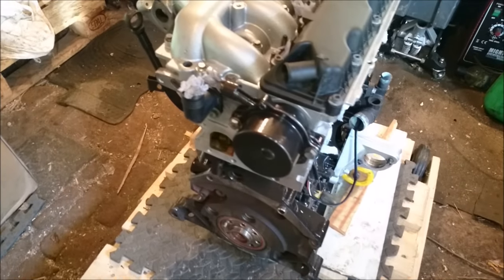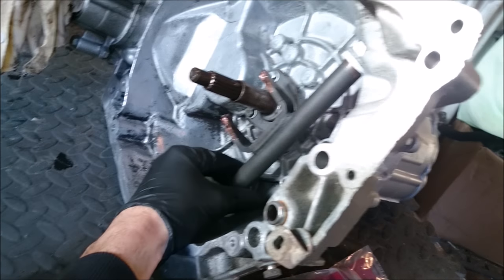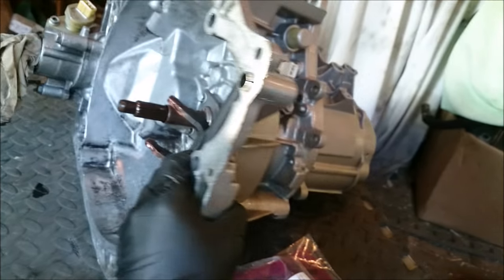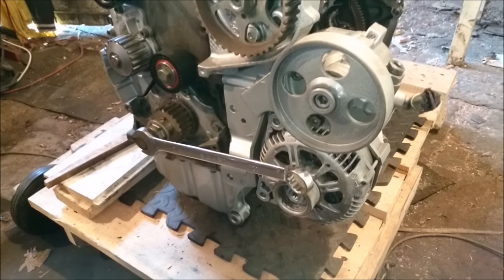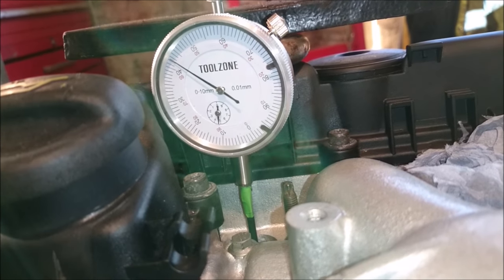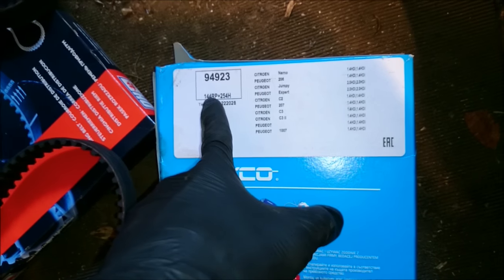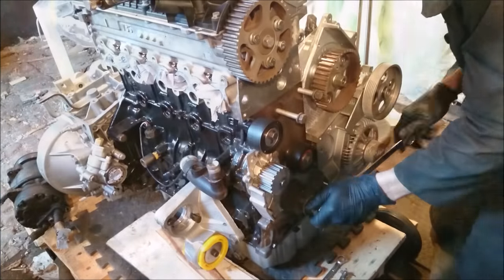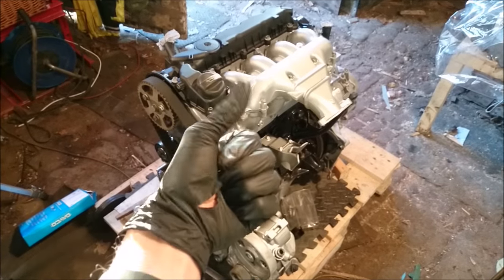Project 16v - Part 10 - drive gears and belts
PART 10 OF PROJECT 16v

In this part, clutch and gearbox ("trans" to my US fans) and the engine ("motor"!) gets timed up...I think thats progress! Few bits bolted on and I can get on with the manifold and turbo position!

Next episode... the new shell!

Click below to keep up to date and see extra stuff!

Cambelt length needed for a 16v hdi head onto a 8v hdi bottom end is 144 tooth. You will need the tensioner/guide and waterpump for the 8v still.